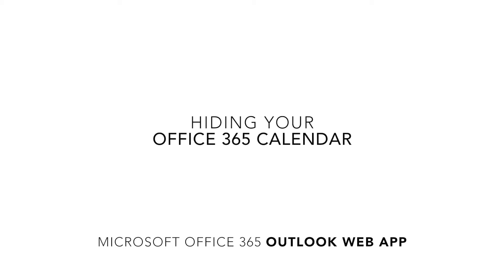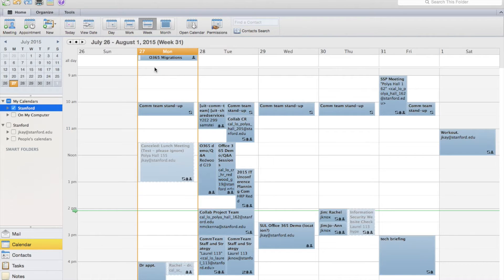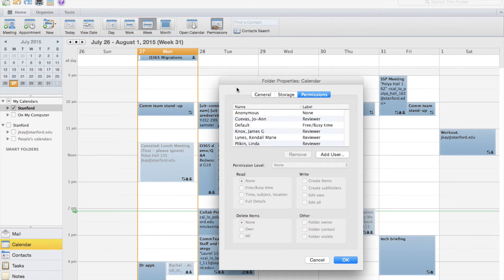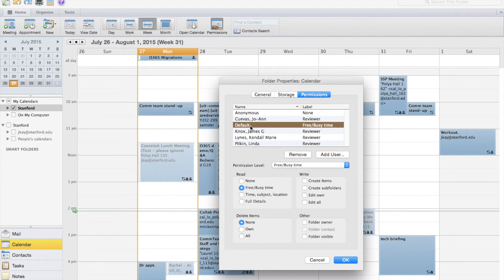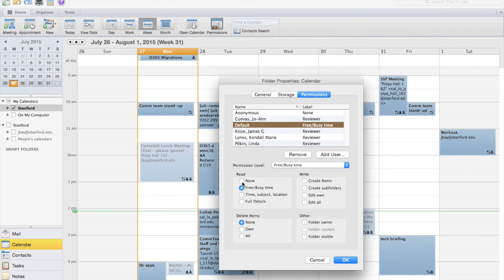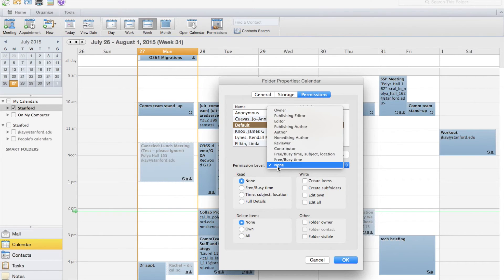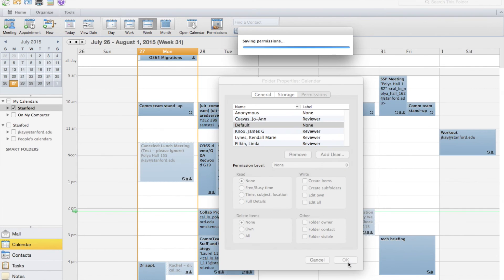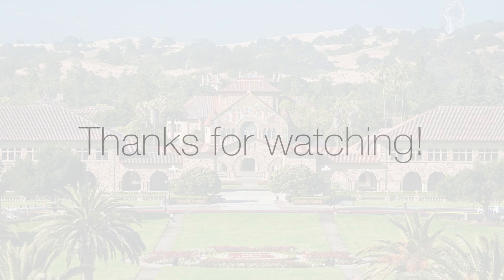Hiding your Office 365 calendar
A quick "how-to" on hiding your Office 365 calendar on the Outlook desktop client. This setting stops anyone from being able to view your calendar.